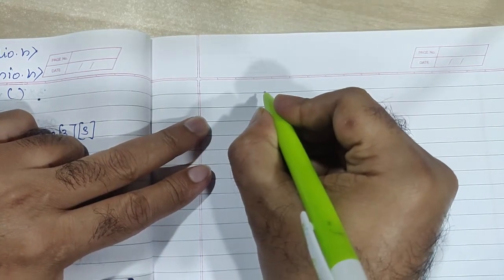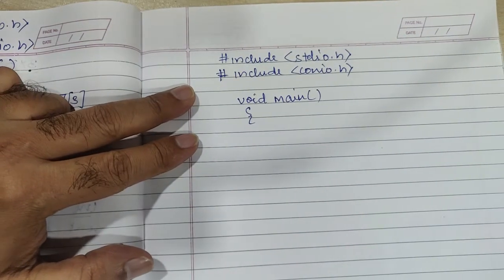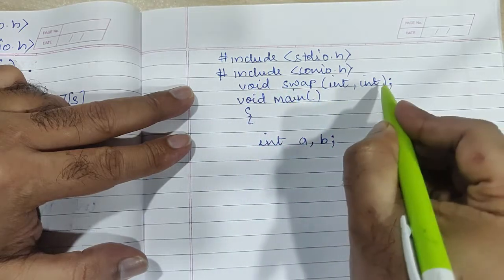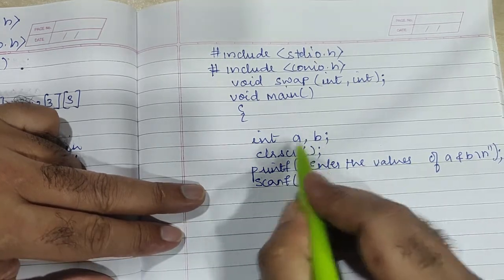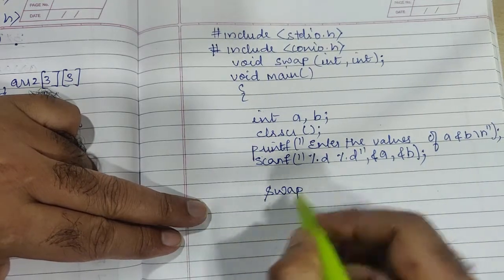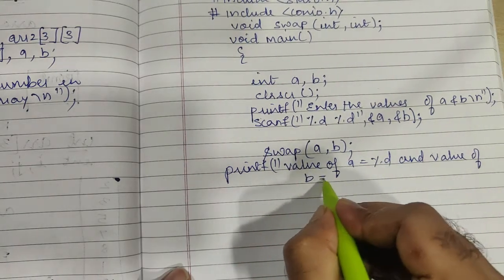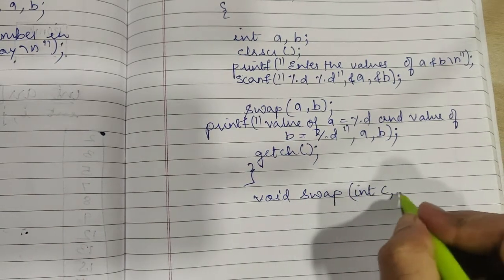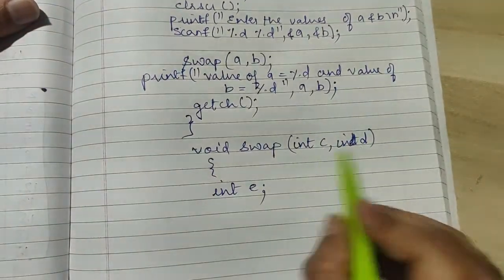CALL BY VALUE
C PROGRAM TO SWAP THE NUMBERS IN CALLED FUNCTION USING CALL BY VALUE. VALUES OF A AND B ARE PASSED TO FUNCTION SWAP AND THER ARE INTERCHANGED IN CALLED FUNCTION. HOEVER SWAPPING DOES NOT TAKE PLACE IN MAIN AS WE ARE OPERATING ON LOCAL VARIABLES OR ON DIFFERENT MEMORY LOCATIONS